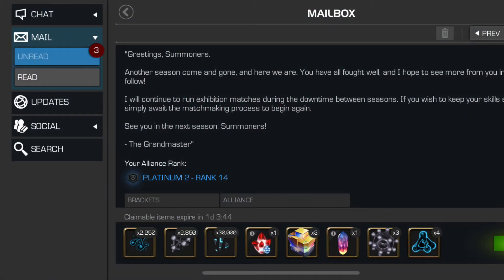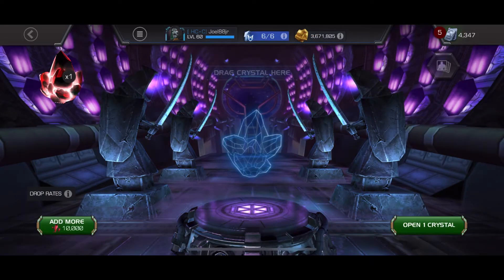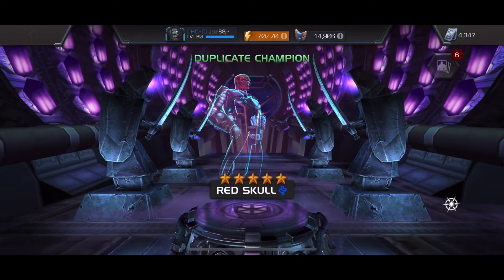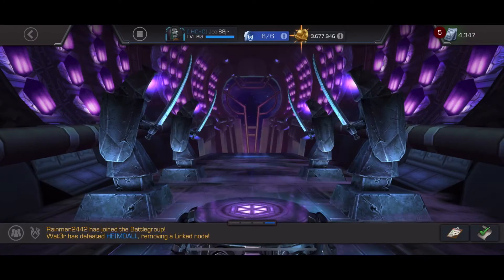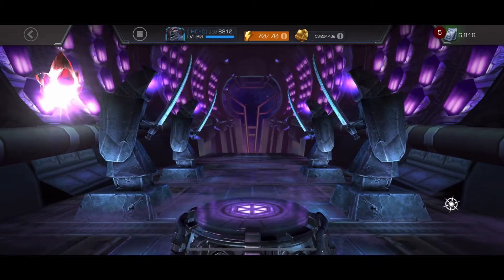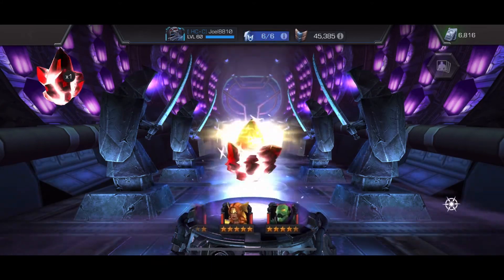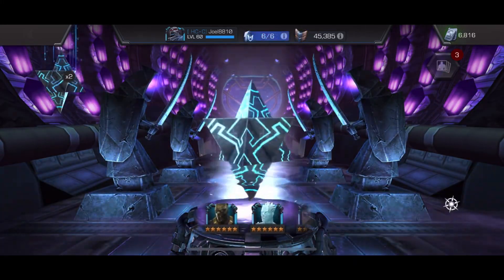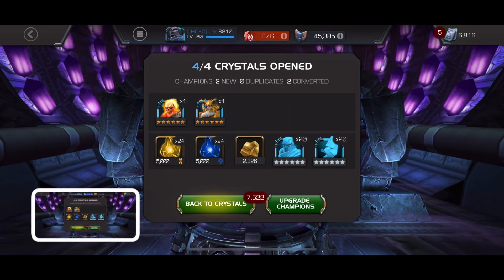MCOC - Alliance War - Season 33 - Rewards Opening!! - Both Accounts - 8x 6* Crystal Opening!!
Which account had the better opening?